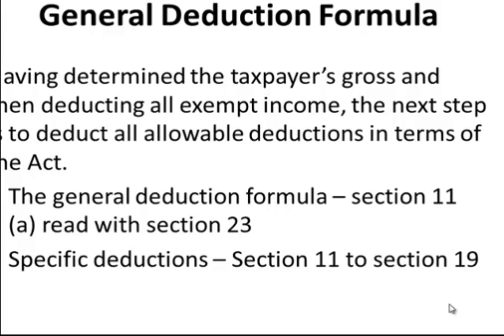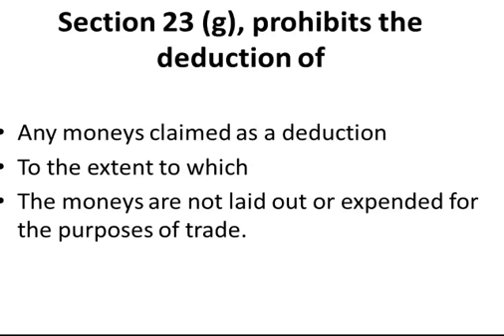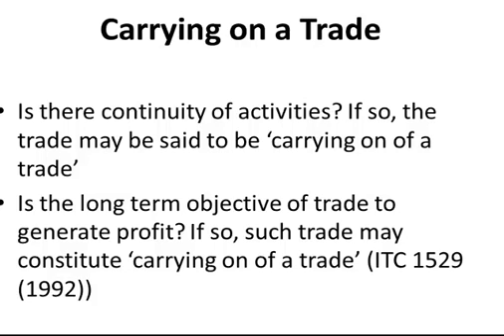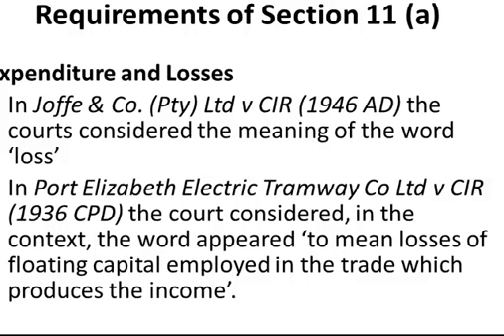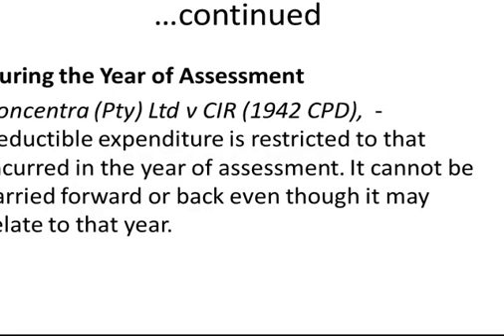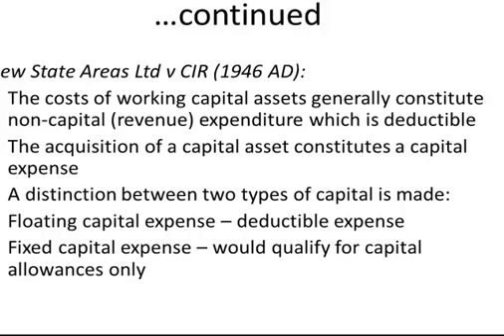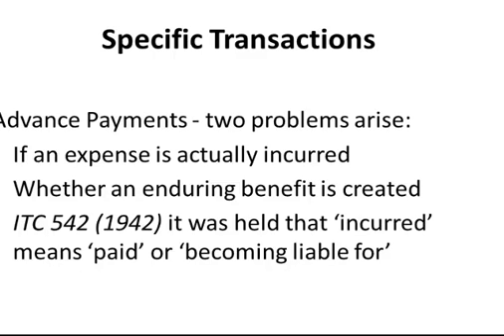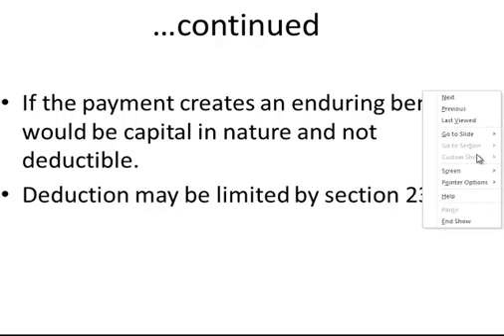ACCA F6ZAF - 5. General Deduction formula